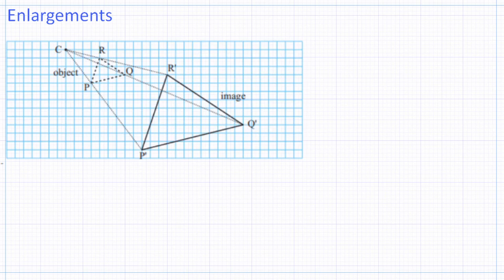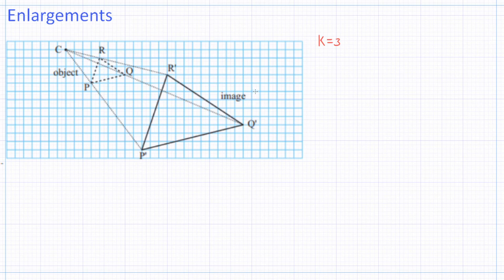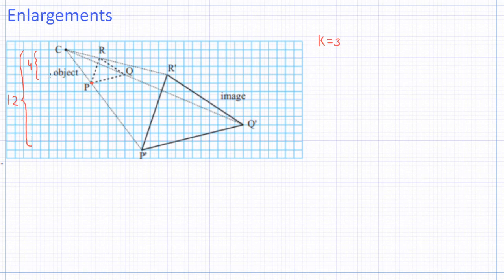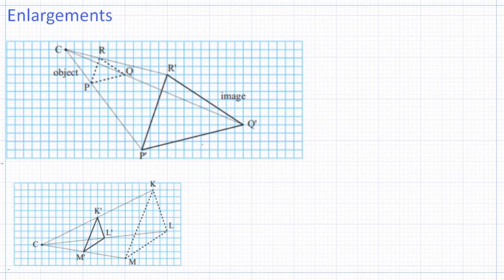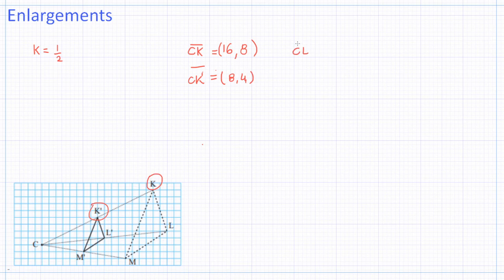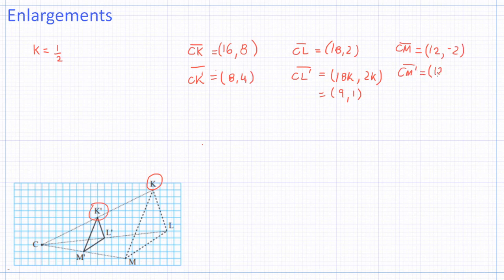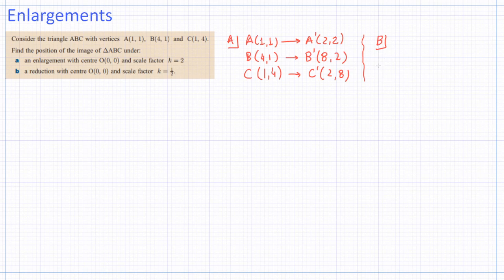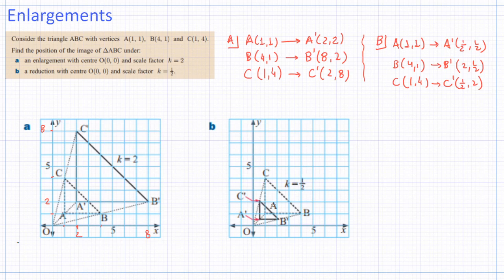Enlargments and reductions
IGCSE Maths Transformation Geometry
Enlargements and reductions